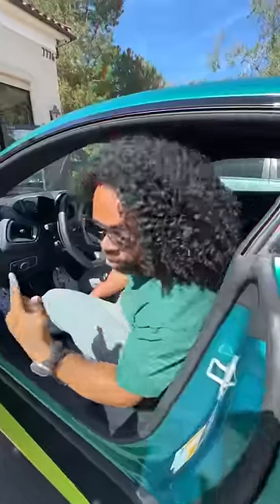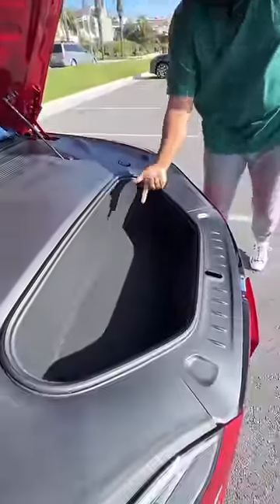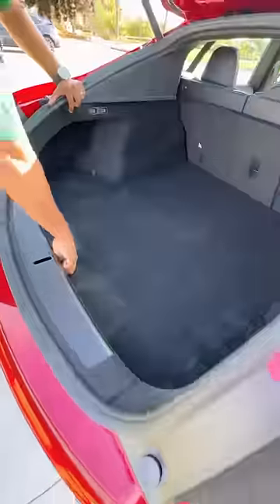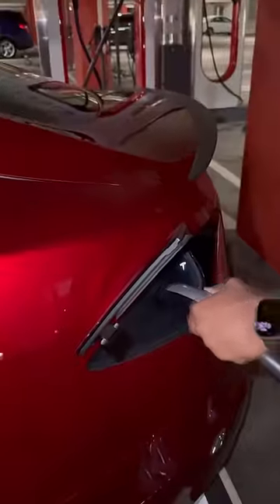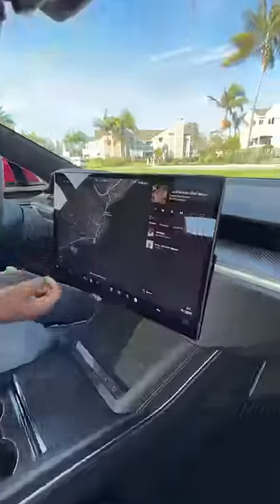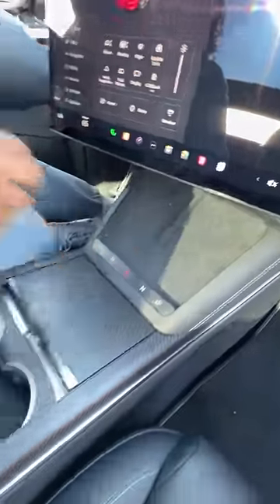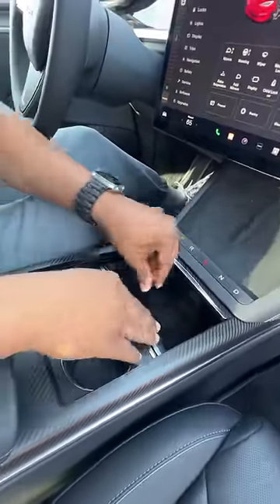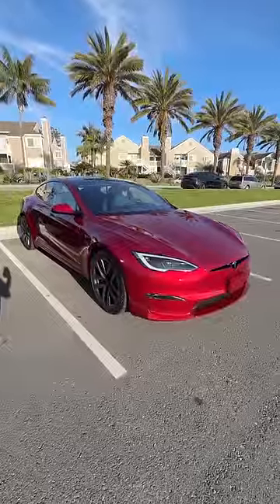I’m gonna say it……TESLA IS ONE OF THE BEST DAILY DRIVERS. 😤